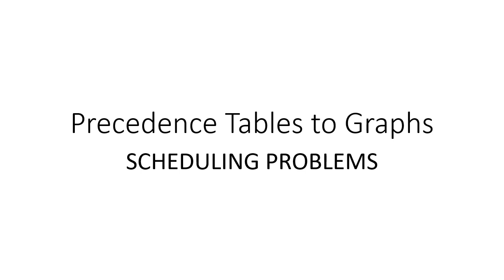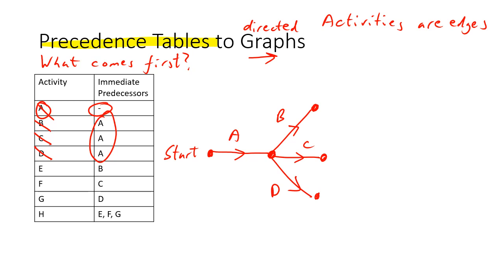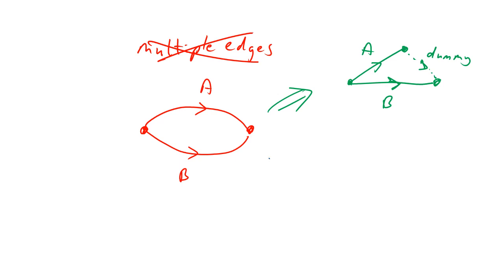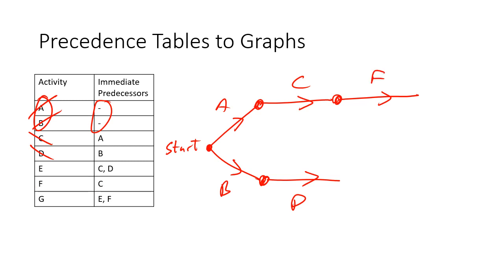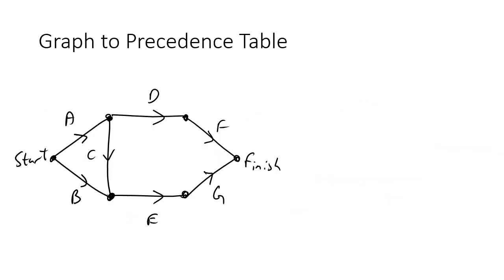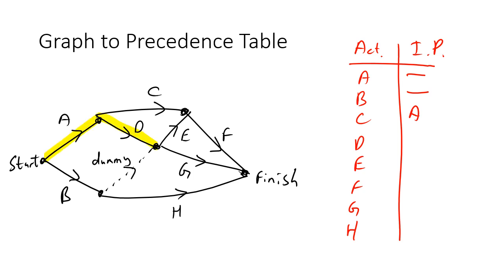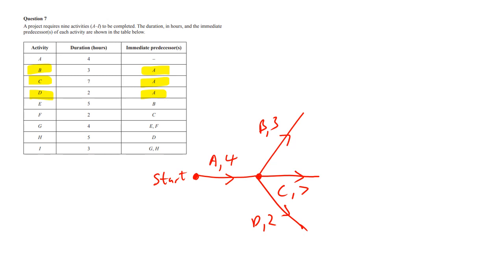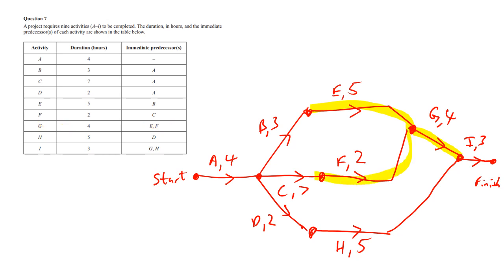Precedence Tables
Scheduling Problems? First you need a precedence table and a graph.